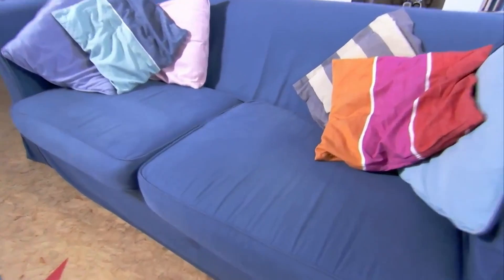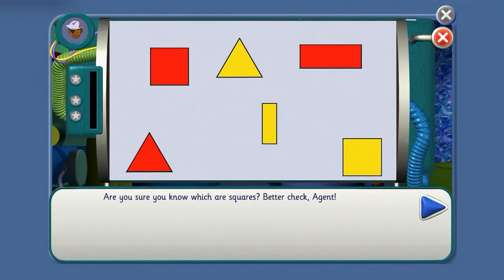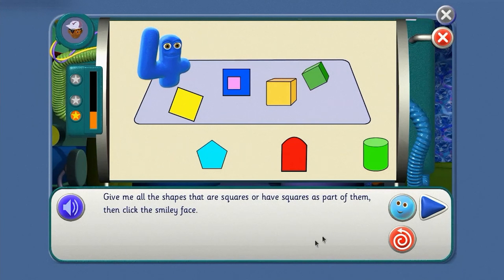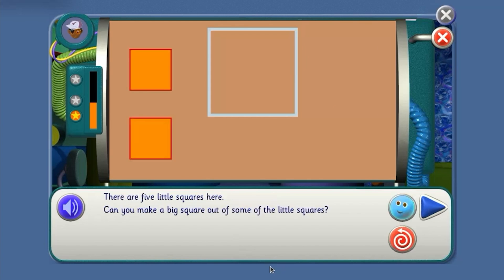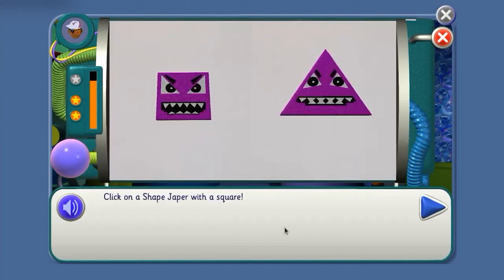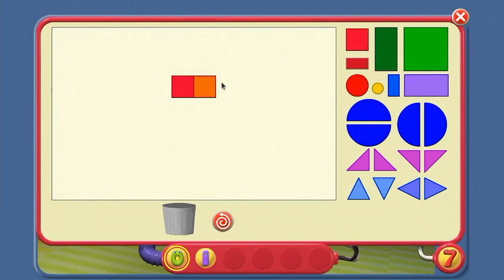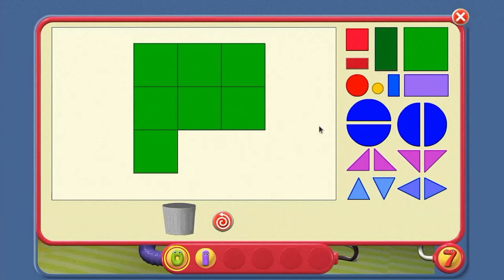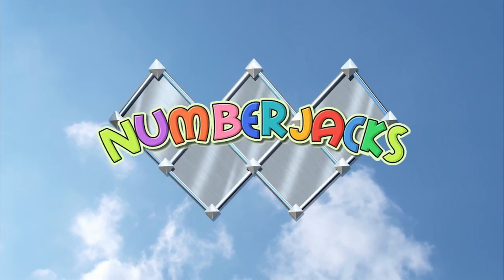Where are the Squares? | Making Squares 🔢 Mission and Agent Training Video #3 | Numberjacks